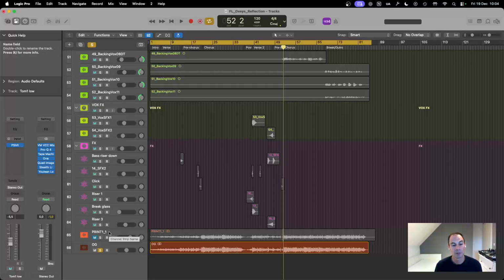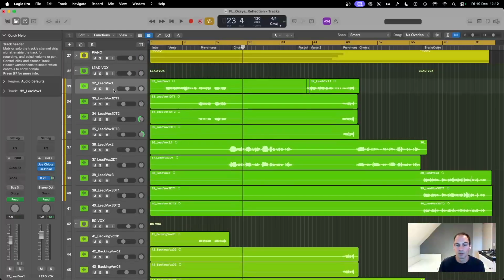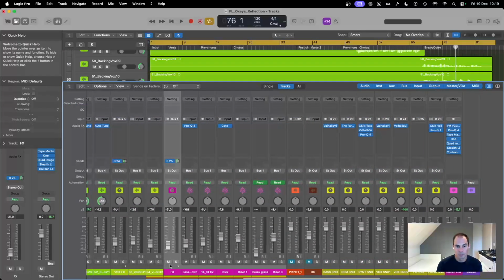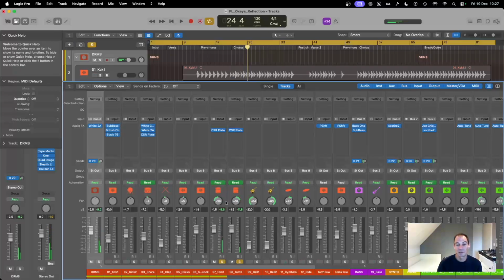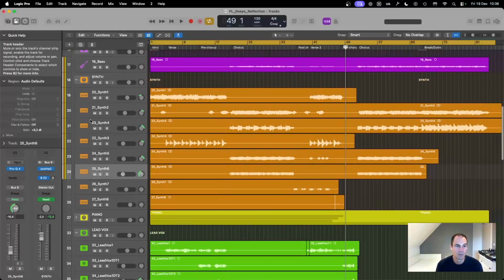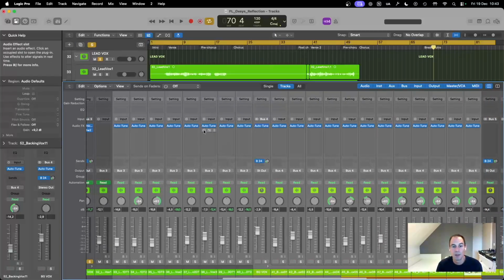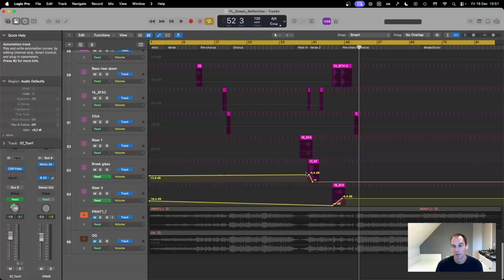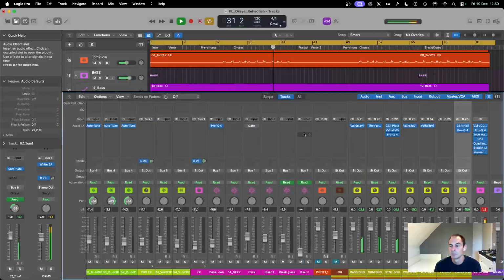Mix Breakdown - Oxeye Reflections - Cambridge Vaults - Logic Pro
This was my first mix in Logic Pro. I spent a LOT of time balancing out the mix, which was a great tip coming from Ronald Prent. Then there was minimal use for plugins to just fix some little issues, which I go over in detail.